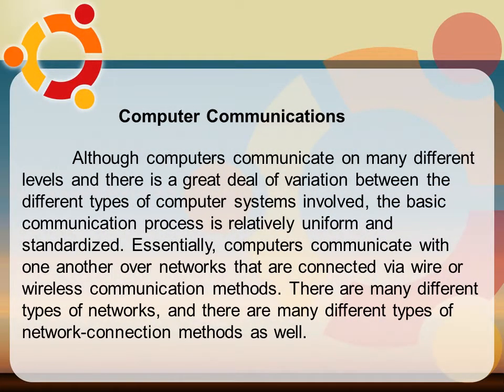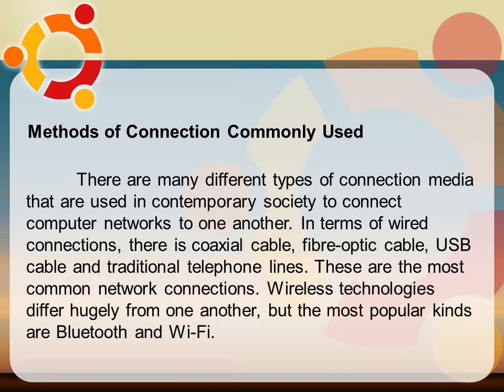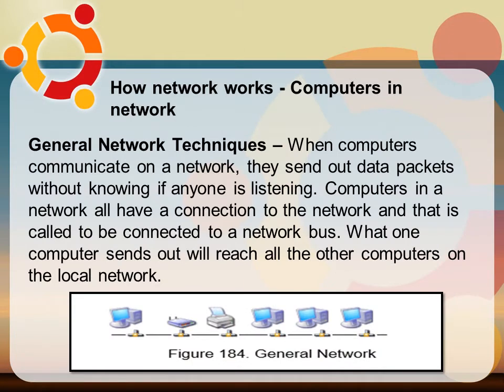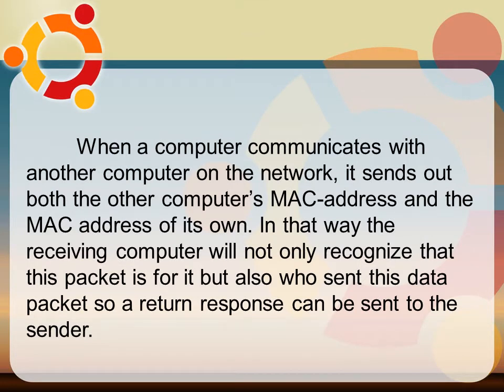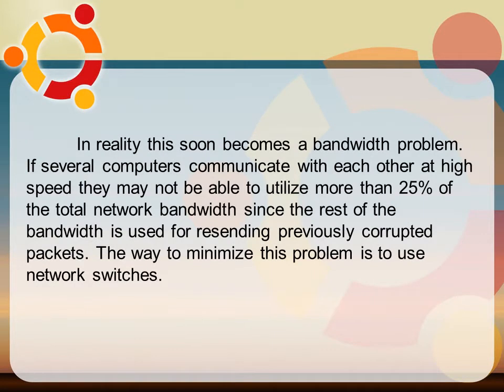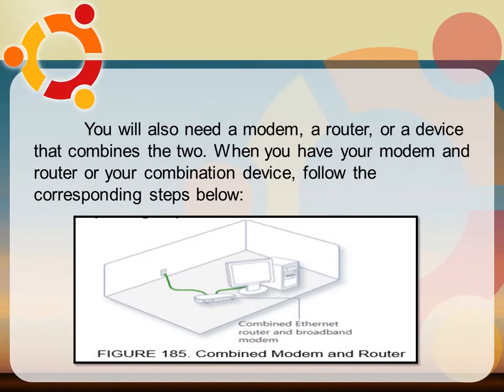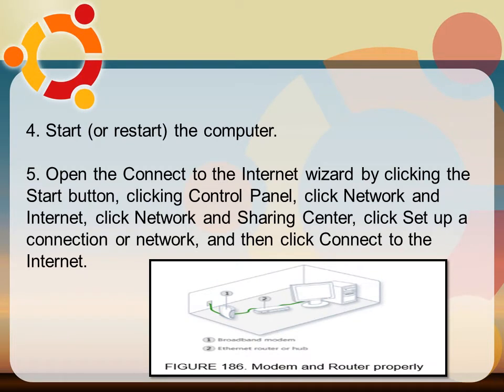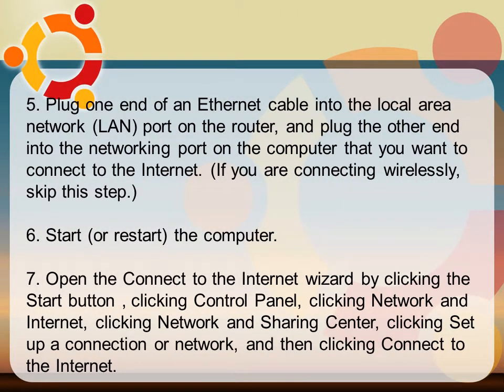Q4 -ICT 10 (WEEK 7)